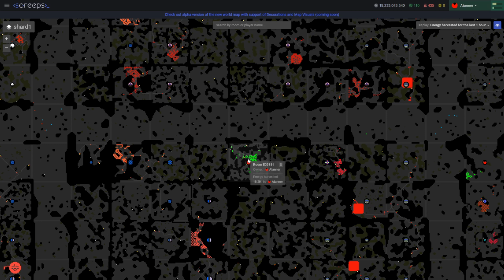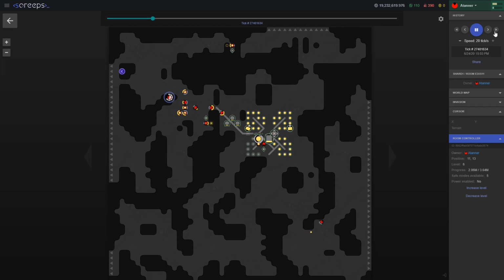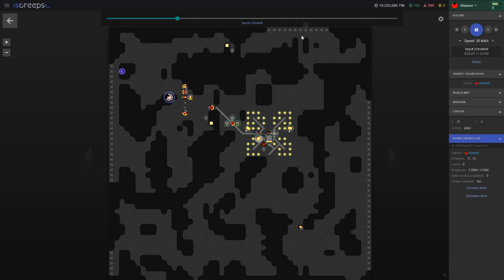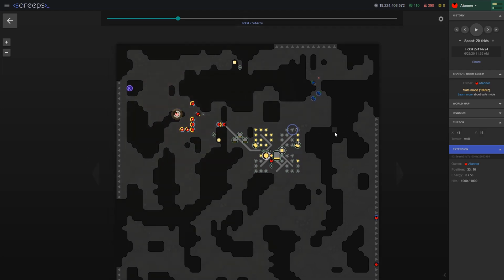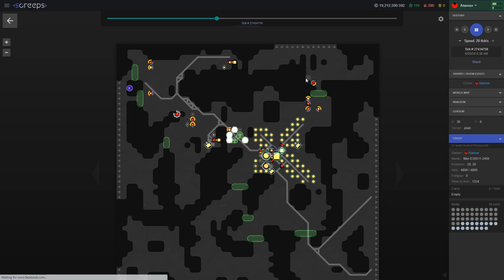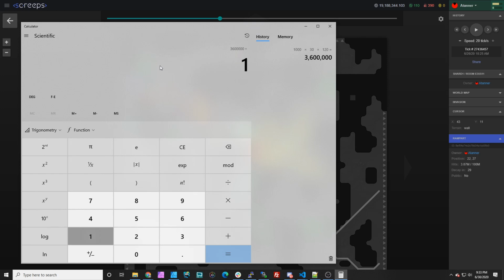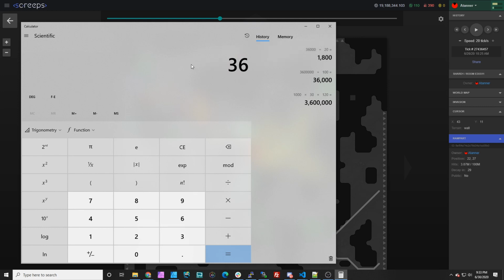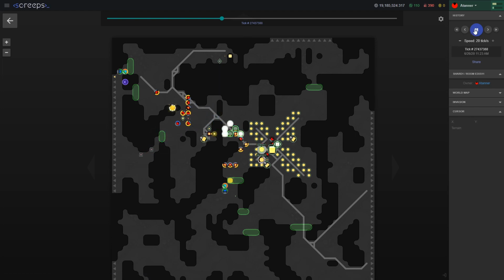Geir Attacks E35S11 - Intershard Colonization - Defense and Safemode Logic - Screeps MMO Update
Moving towards Intershard as the new play style. The world market provides tons of opportunities to farm credits. In this video I get some resistance at my colony site on shard1.

How to implement your own active defense and safemode code is discussed in this video.